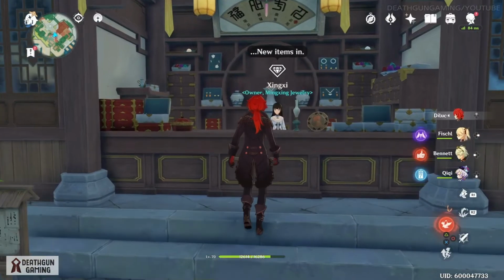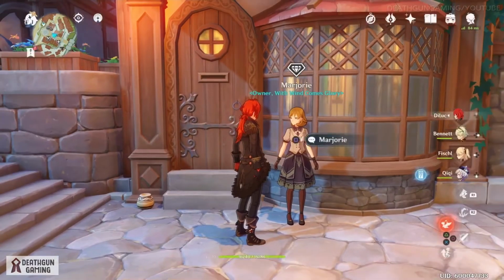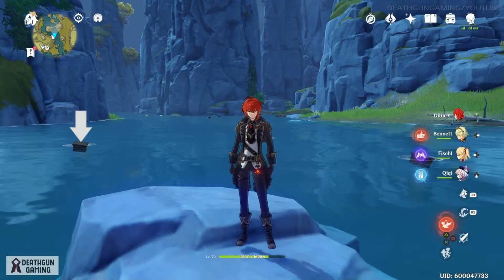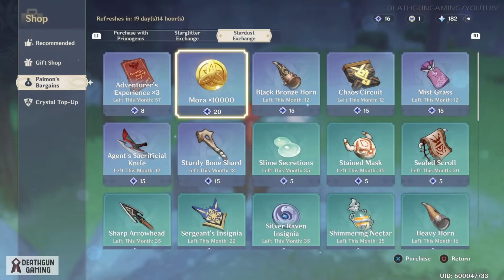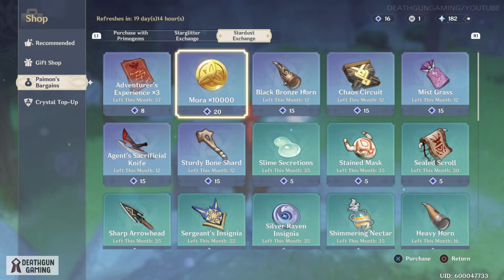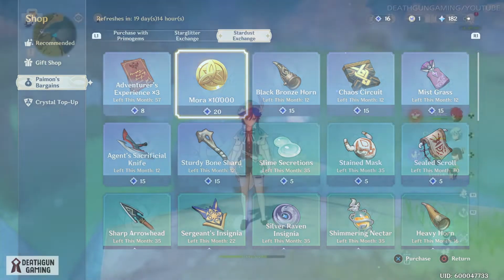GENSHIN IMPACT - HOW TO GET MORE MORA - MORE WAYS YOU MIGHT NOT KNOW!!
🌀 Hey guys, today we take a quick look at how to get more mora in genshin impact, so if you enjoy this video and want to see more of genshin's impact, be sure to hit the Like and Subscribe button for more content!

🌀In a world called Teyvat, individuals chosen by the gods are given a Vision a magical gemstones that gives their bearers the ability to control an element, we start out as a Traveler of unknown origin who is searching for a lost sibling in this massive world, as the adventure progresses we gain control of several other characters each with unique personalities and special abilities, together they will undertake quests to understand the truth about the primordial gods of this world.

        🌀TOP GENSHIN VIDEOS🌀

             🌀OTHER GAMES🌀

For those of you that dont now me, my names is C.J and welcome to my channel, im a huge gamer that loves exploring and solving misteries, i somehow got into youtube and now here we are with a full channel dedicated to making guides, tutorials, livestreams and even some personal opinions and ideas, i dont do this as a job (now i do) but rather a passion for gaming, i love creating comunities that thrive on helping each other and sharing information, so if your looking for a friendly and informative community make sure to check this channel out, i appreciate all the support you guys give me and hope to grow with you!!

🌀Deathsquad 100%